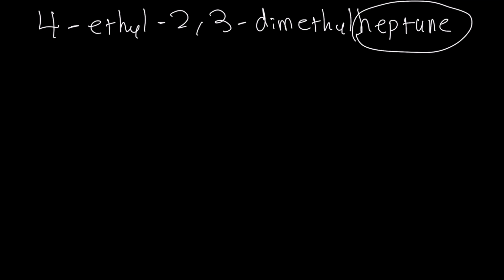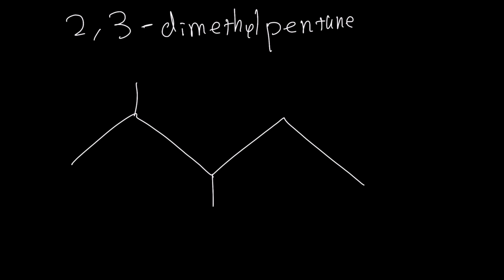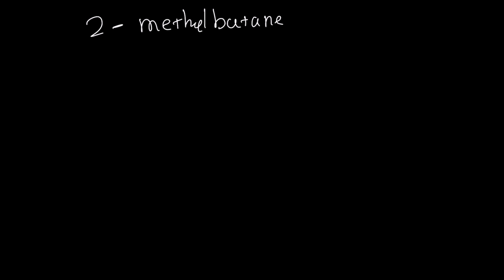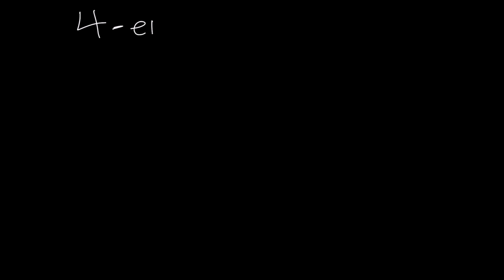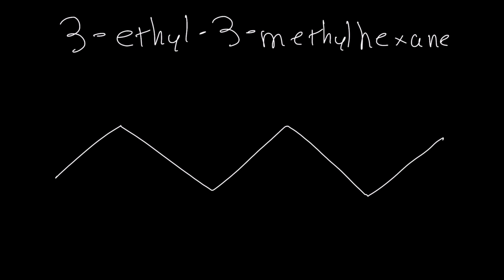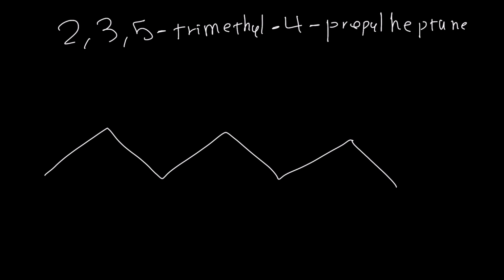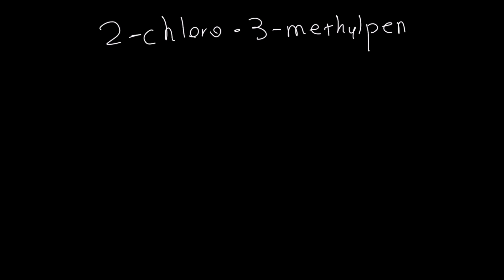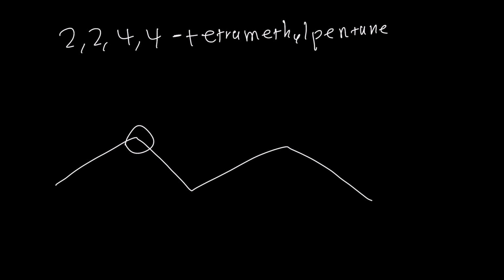Drawing Easy Alkanes Practice